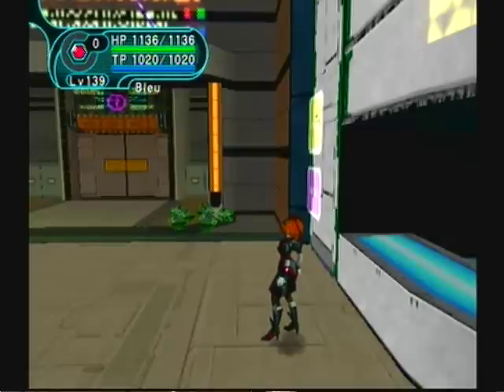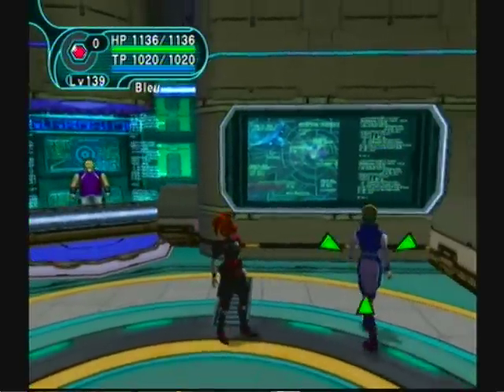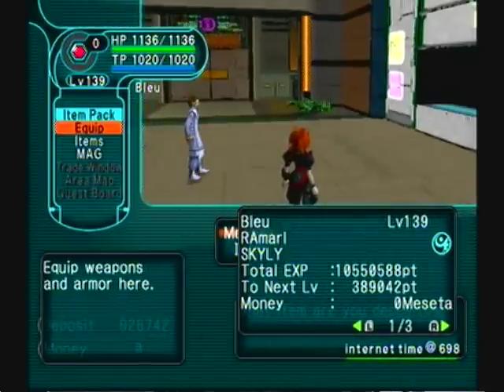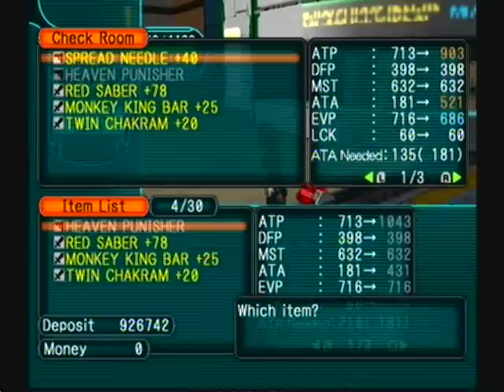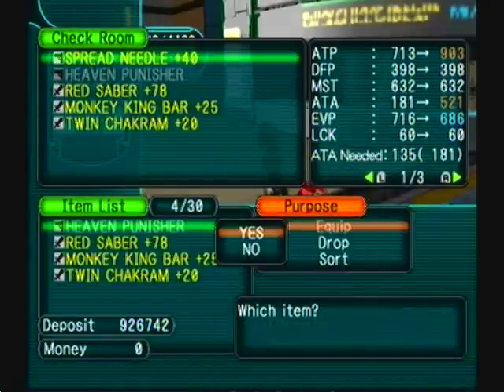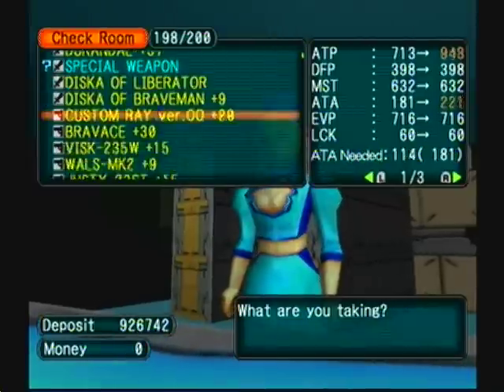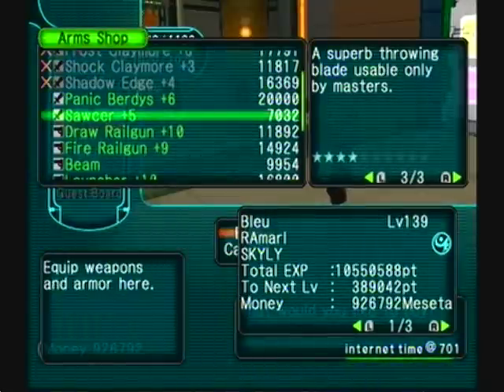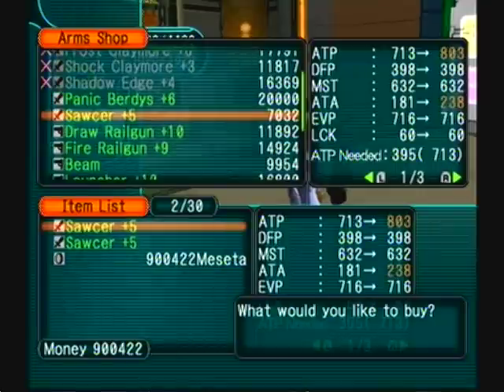PSO how to dupe and multi equip part 1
Idk if anyone actually wants to see this or not but I ws bored.